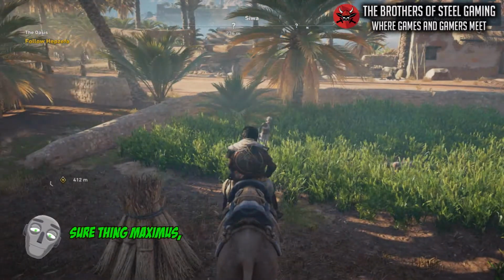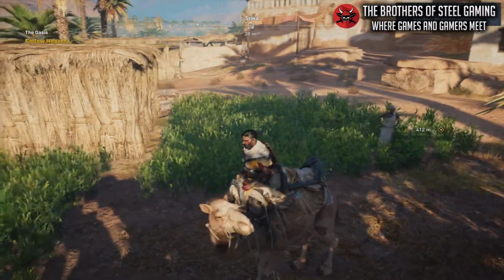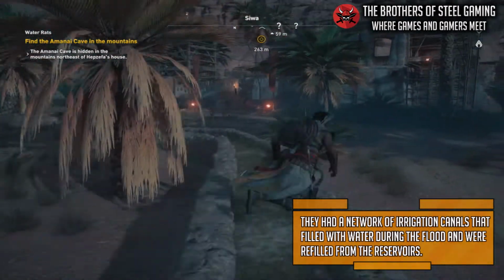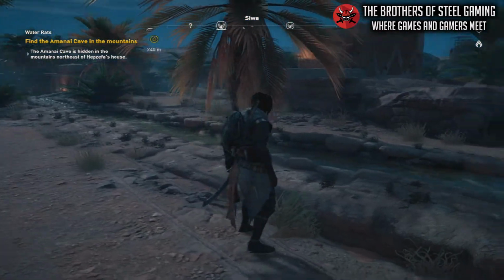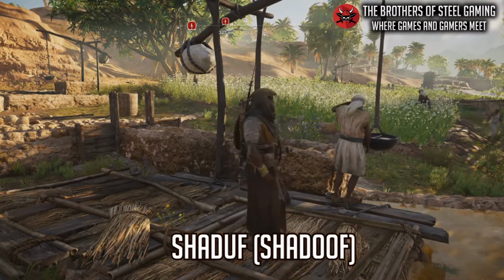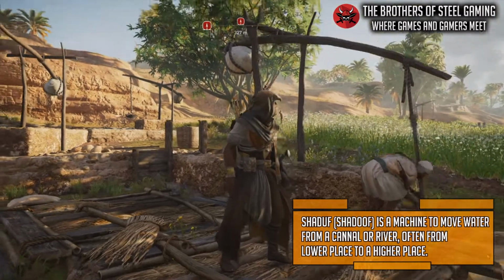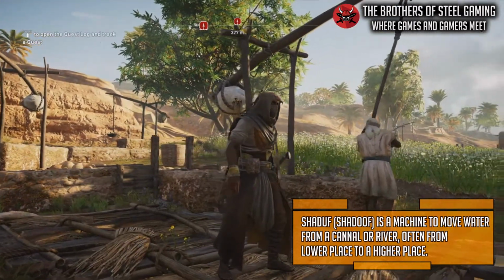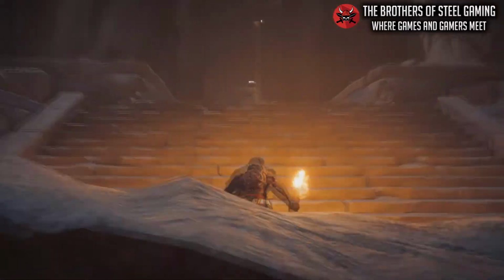Assassin Creed Origins: History in Gaming, Egyptian Civilisation, Gameplay PC HD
HISTORY IN GAMING

Pyramids, the sphinx and mummies. videogame developer Ubisoft has taken its Assassin’s Creed series to the past as far as they could, and in doing so they have laid the backdrop for realistic historial interaction and education..

Location of Egypt: 0:56
Definition Surplus Agriculture: 2:09
Shaduf Explination: 3:10

Welcome To The Brothers of Steel You tube Channel. Get the best and latest Game News, Trailers, Reviews, Gameplay and walk-through. Don't hesitate to reach out